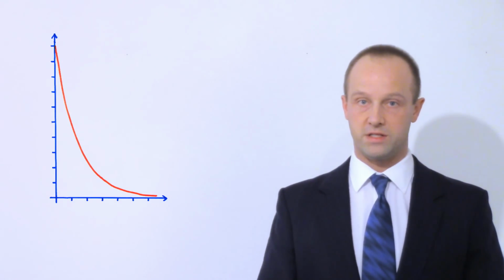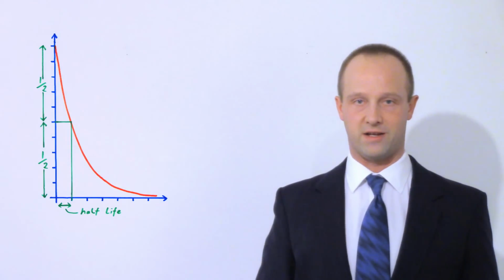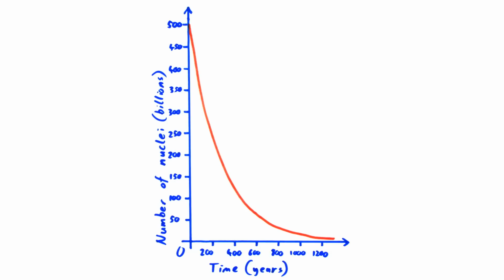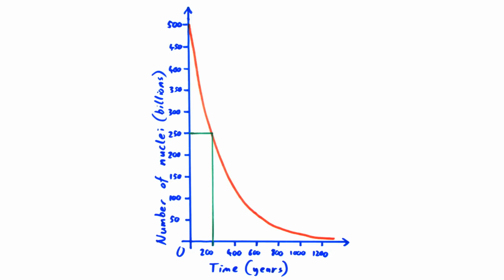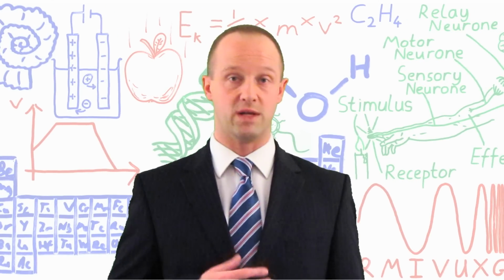Half Life - Physics - Science - Get That C In your GCSE and IGCSE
A secondary education revision video to help you pass your Science GCSE.  Let Mr Thornton simplify how half life works - it's easy when you know how!  No unnecessary information, just the stuff you need to know for GCSE Science revision, in a short, sweet video, to make sure you Get That C In your GCSE and IGCSE!

for cool science news, and my twitter for regular updates.

Please note that this video relates specifically to the AQA specification for exams from 2014, though the concepts covered are relevant to other exam board course specifications too.